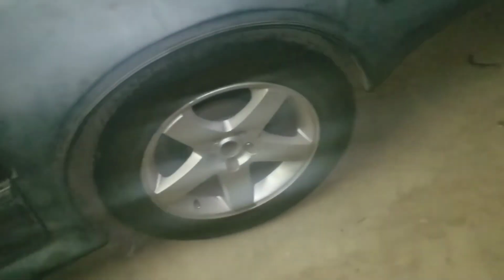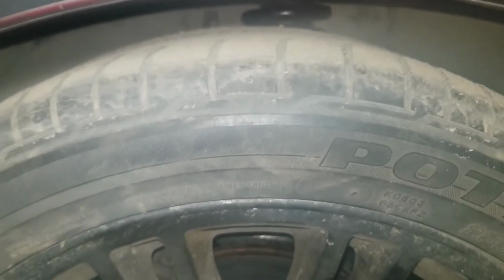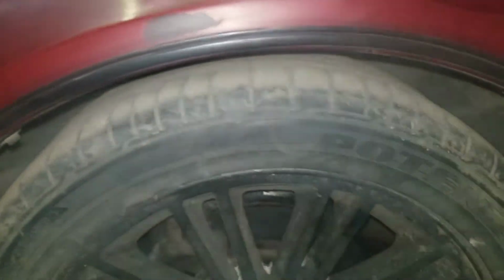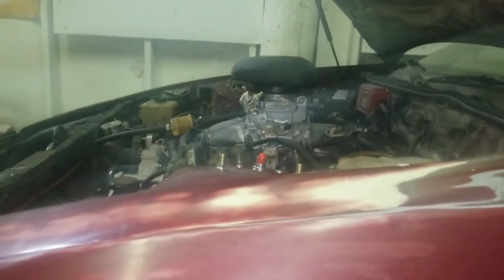1986 300zx (z31) gets s13 coilovers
Cheap ebay coilovers I needed to fit different types of wheels the main problem with the front was that the cup where the spring sits sticks out too much causing the wheel to not bolt on as for the back I could have stayed with shocks and a shorter spring because the rear bounces of course they're cheap ebay coilovers and I have them as tall as they can go I used response types z31 to s13 coil over conversion with the coils and adapters your looking at 400 usd at least that's what I payed right now I got dodge charger wheels all around s13 coilovers are the only ones that work here as for the rear what I did Is i punched out the shock bushing out where the bolt goes through. And i hammered it into my fleabay coilovers dont try this at home not responsible for damages done to you or your car these videos are for entertainment only
Ps. The car is no longer carbureted I redid the swap and it now has an corvette intake and uses the gm pcm